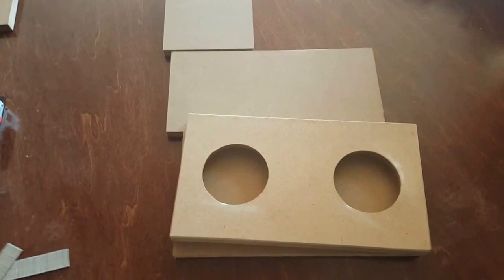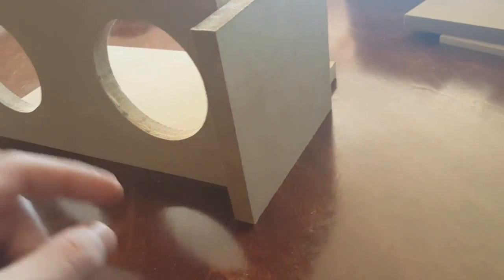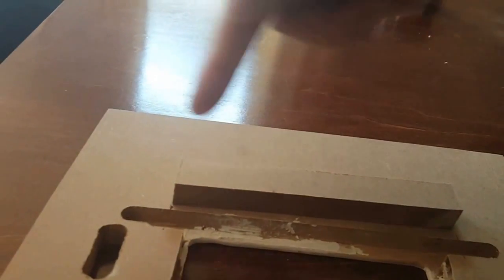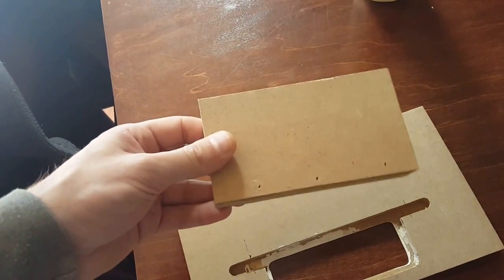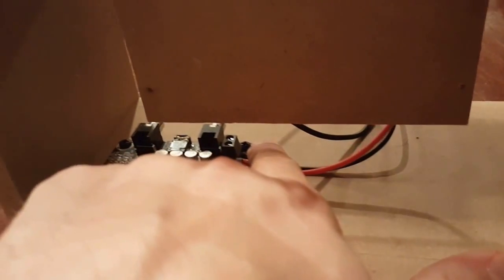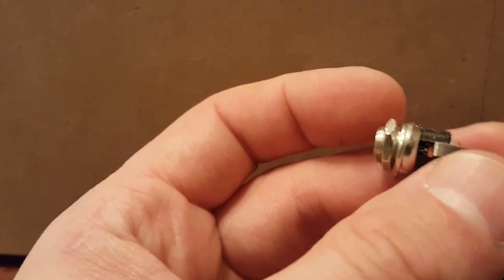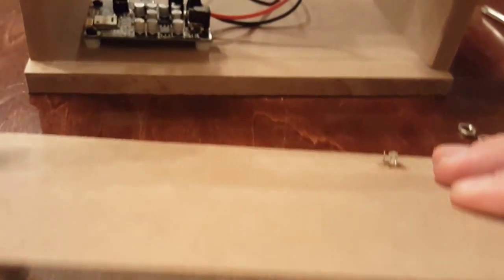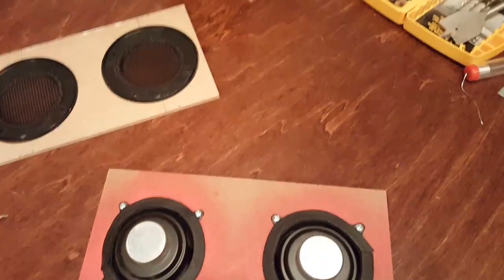Assembling the Box and Test Fit - DIY Bluetooth Speaker Build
Before you assemble the box, make sure you do a test fit.  In this video we will show you not only what to assemble, but what not to.  And we will make sure you do a test fit first and why that is so important.